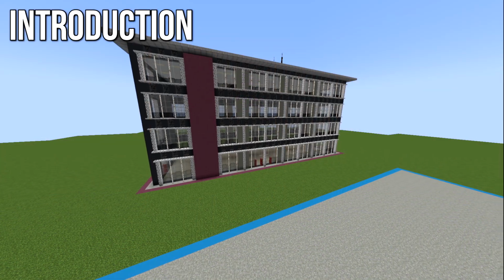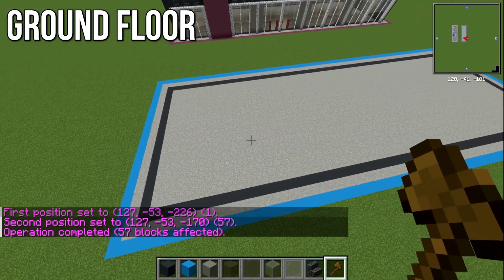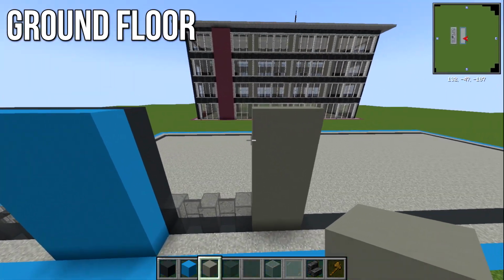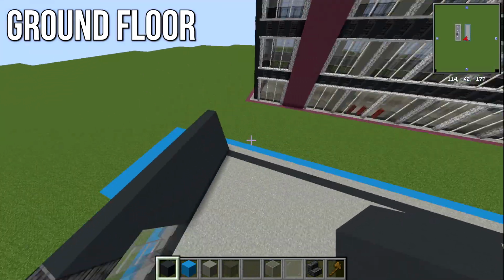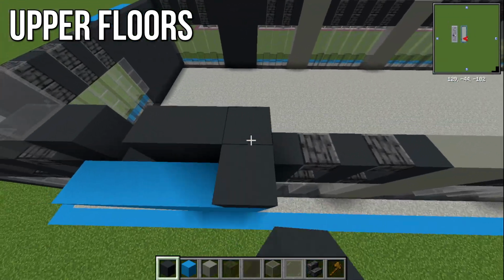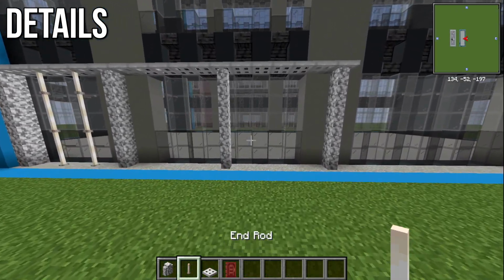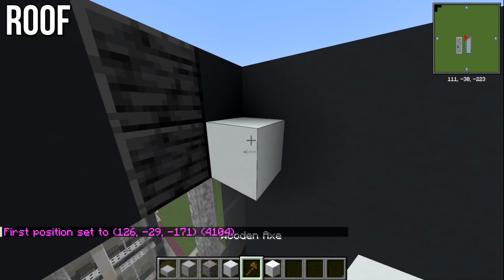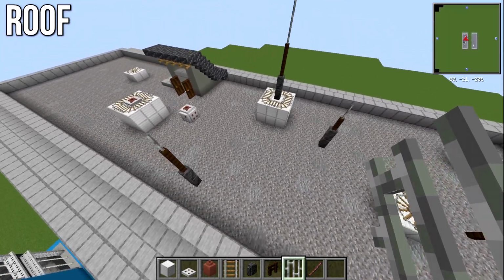🏢 Minecraft Tutorial: How to Make an Office Building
Want to build an Office Building in Minecraft?

In this video I should you how to build a modular office block in minecraft.

📖 CHAPTERS
00:00 Introduction
02:09 Ground Floor
14:59 Upper Floors
18:01 Details
24:43 Roof
29:41 Interior Ideas

🎮 GAME INFORMATION
Game - Minecraft
Version - 1.20.2
Mods - Iris, Sodium, Xaero's Minimap,  World Edit, Replay Mod

🎼 MUSIC
Gerhard Feng - Out of Office